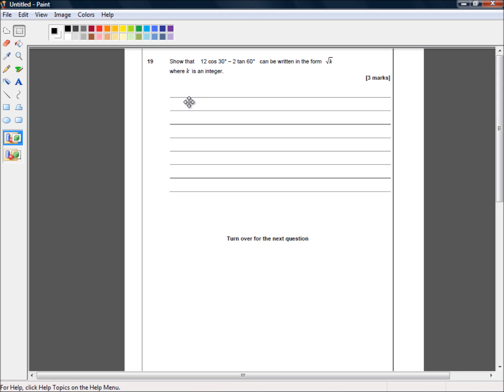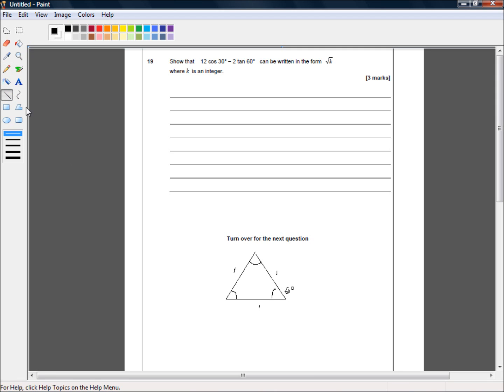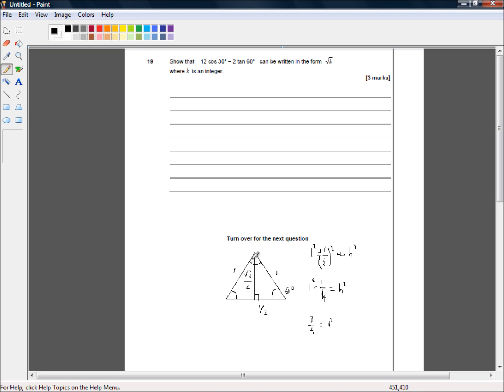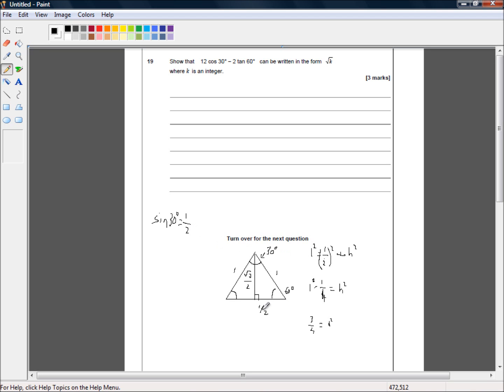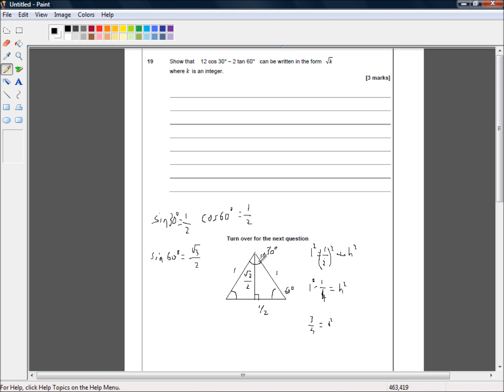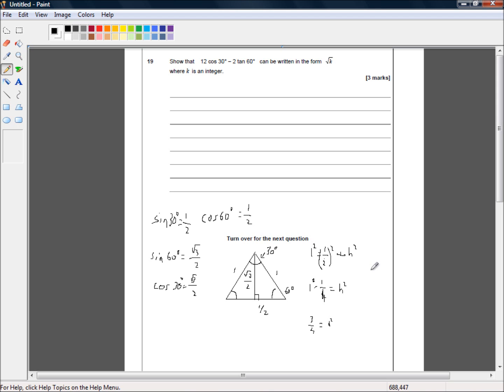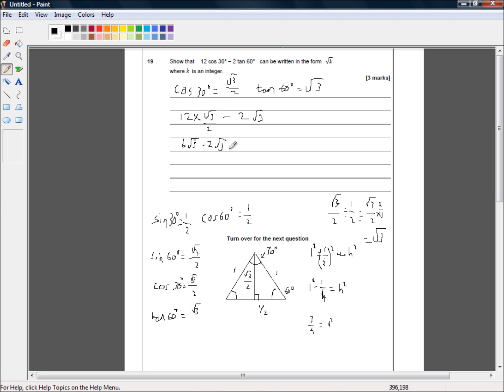AQA GCSE Specimen paper non calculator Q19